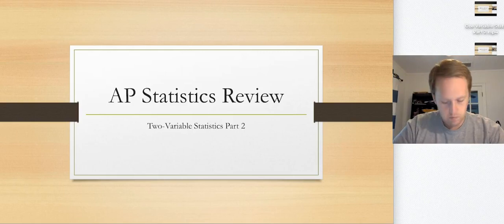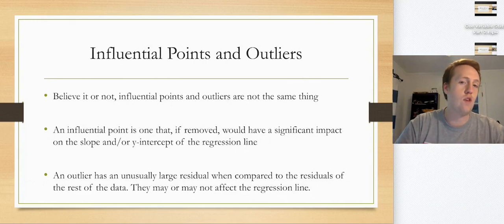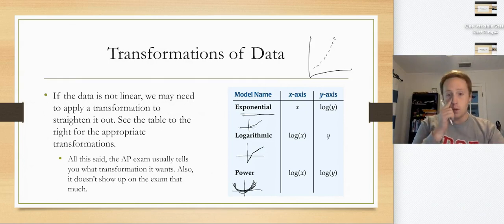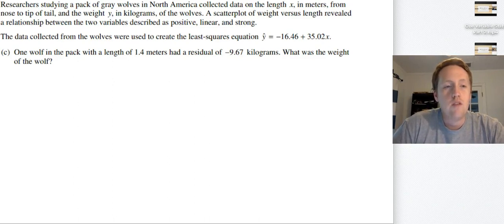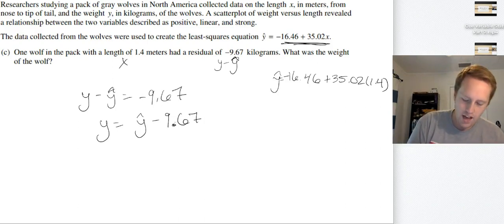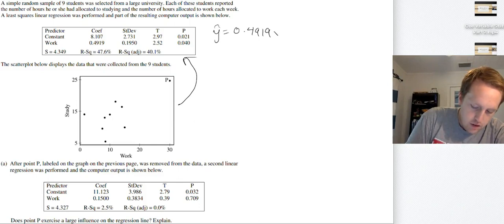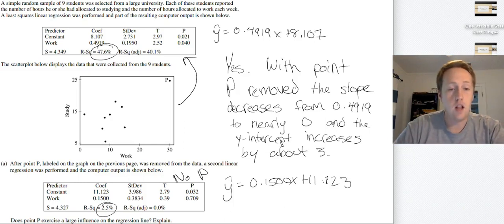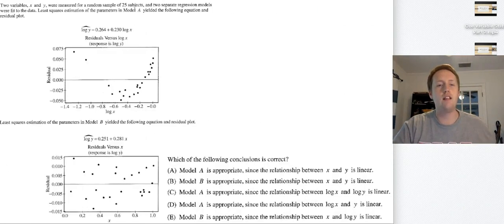AP Statistics - Regression Part 2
This is the regression wrap-up!